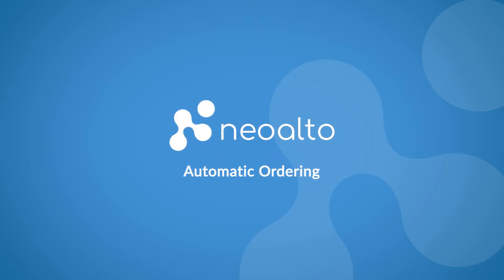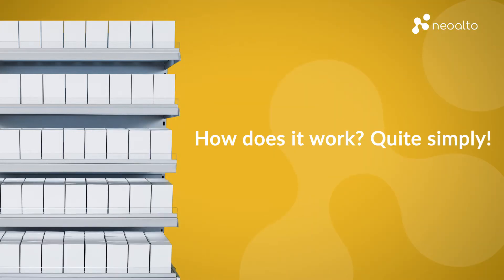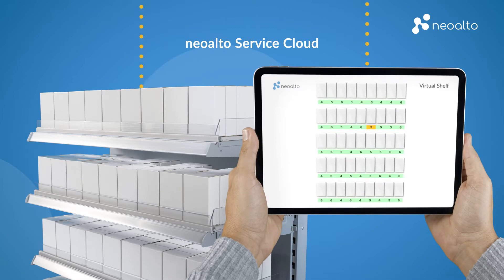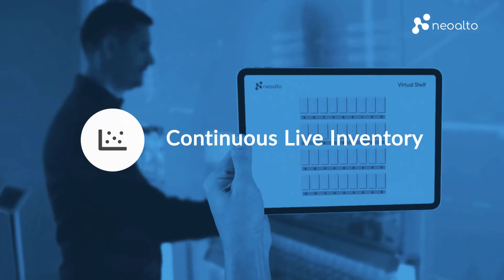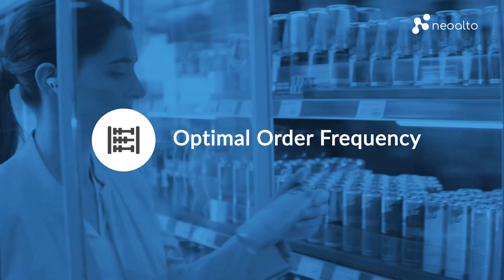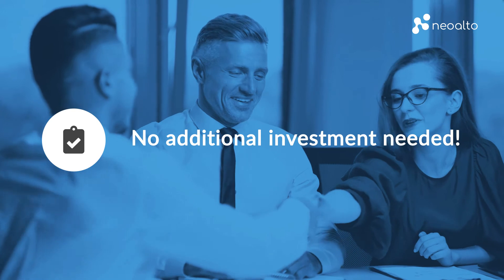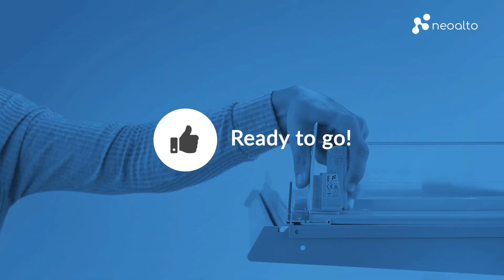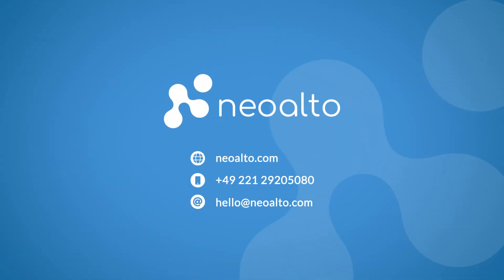Let your smart shelf order for you – with neoalto! | POS TUNING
Automatic Orders – placed directly from your shelf, no manual effort needed.
Let your shelf do all the work, with smart shelf solutions from neoalto.